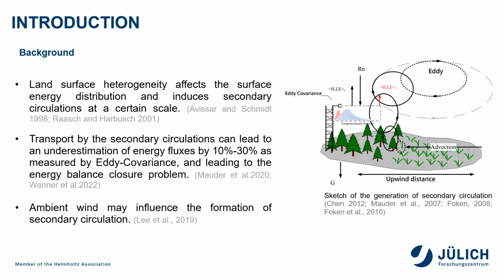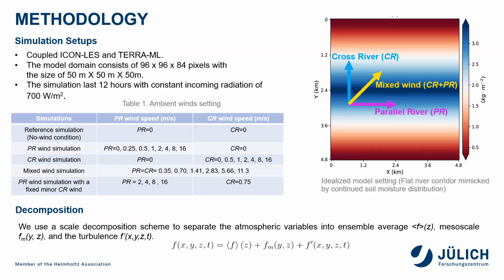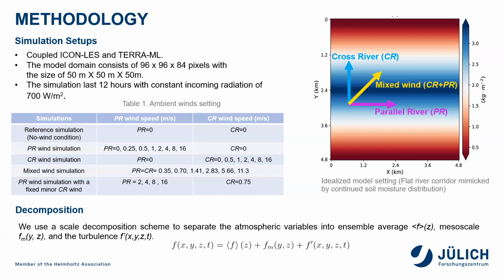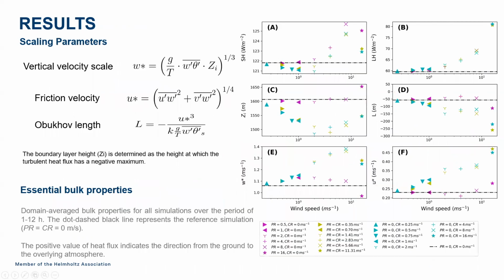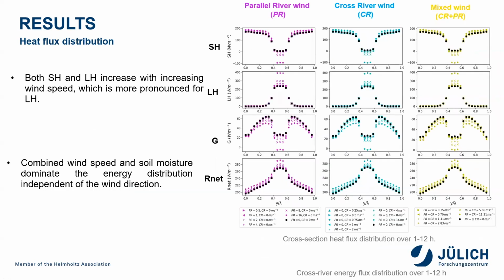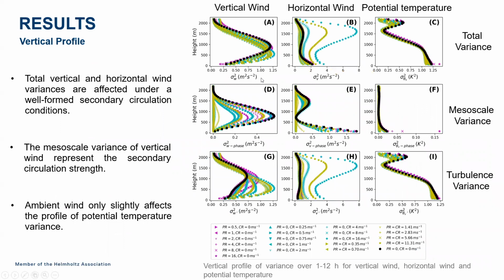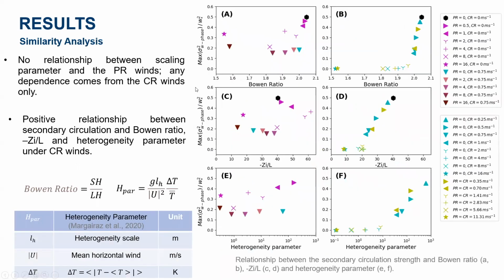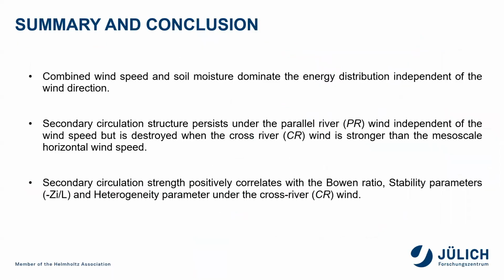Large-eddy Simulation of Soil Moisture Heterogeneity Induced Secondary Circulation with Ambient Wind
This video is based on the following publication:  L. Zhang, S. Poll, and S. Kollet, “Large-eddy Simulation of Soil Moisture Heterogeneity Induced Secondary Circulation with Ambient Winds,” Quarterly Journal of the Royal Meteorological Society, 2022. doi:10.5194/egusphere-egu22-5533